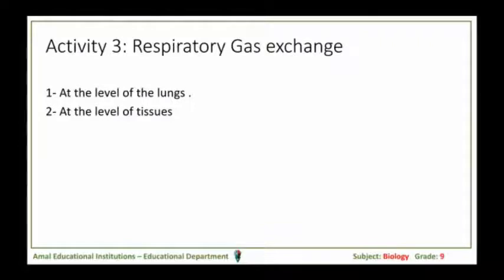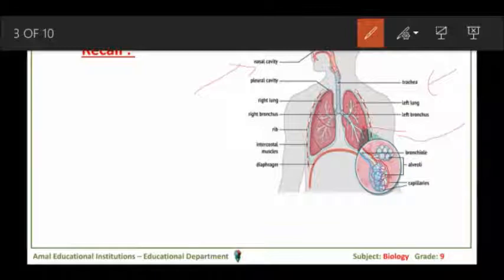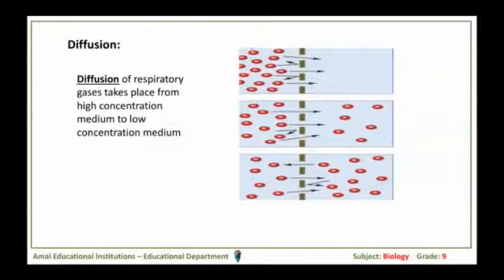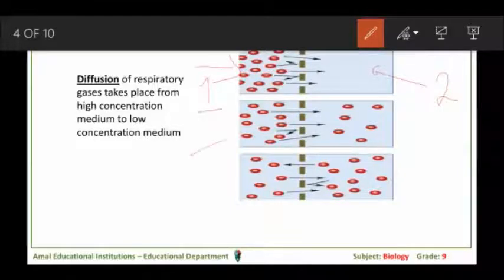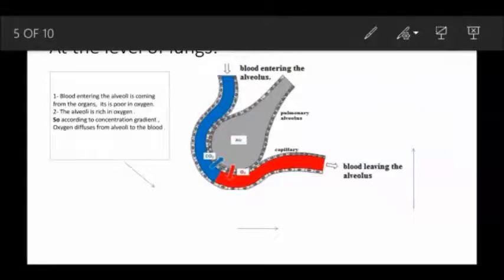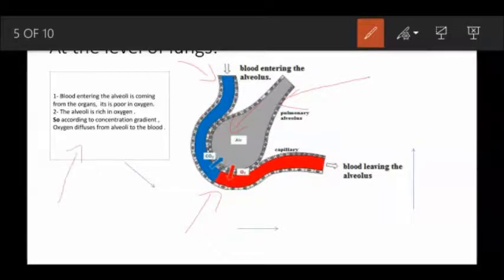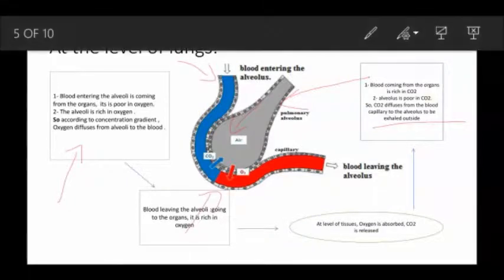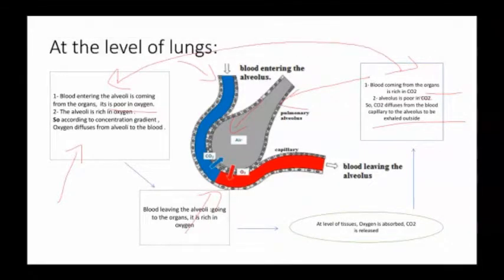Gr9-Biology-Video2-Respiratory Gas Exchange-Part1